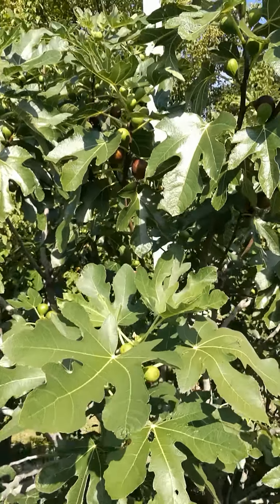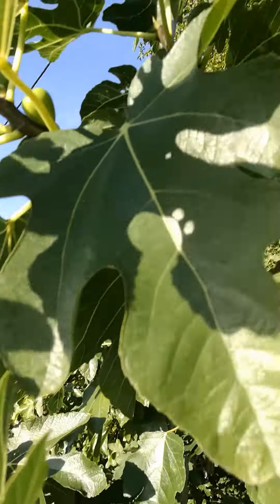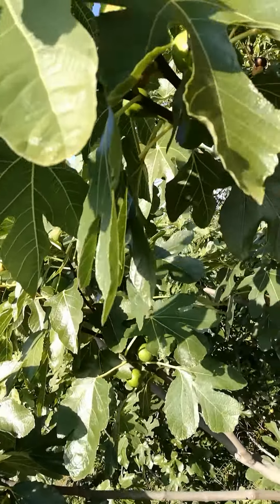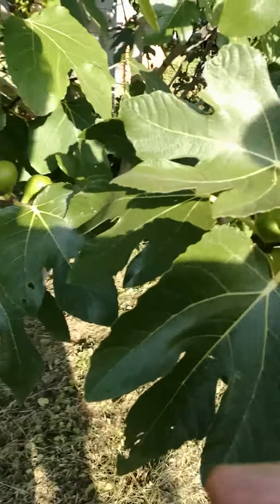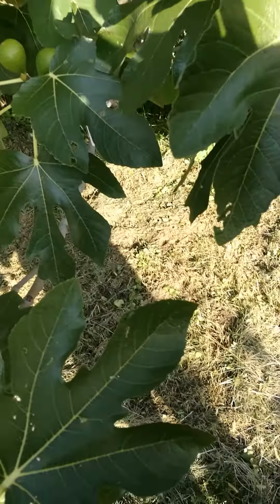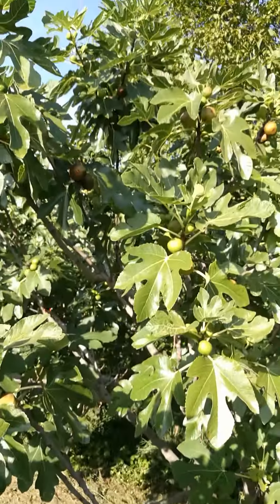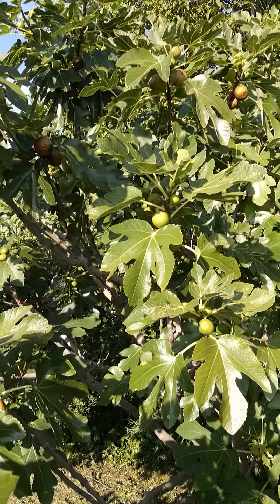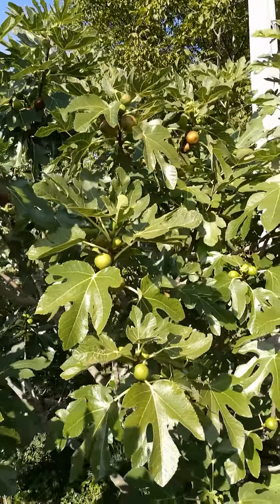Silvano fig (unk. Italian variety)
I call this fig Silvano by the first name of the owner of the mother tree, a friend in Italy. Probably a well known Italian variety. Big size, hard and resistant skin, brown-green color, strong fig taste. Very good for commercial production and for home growers alike.